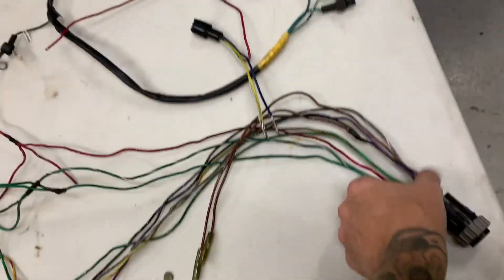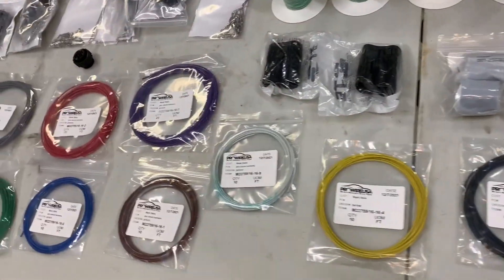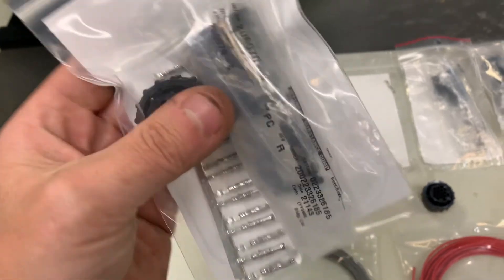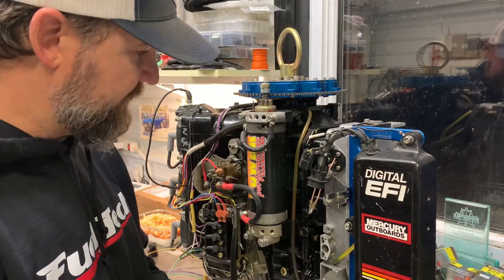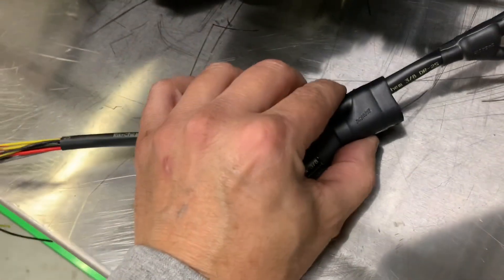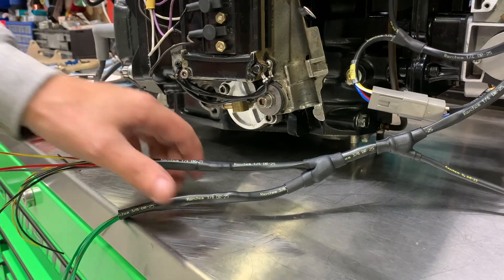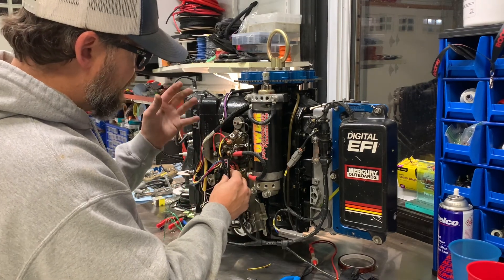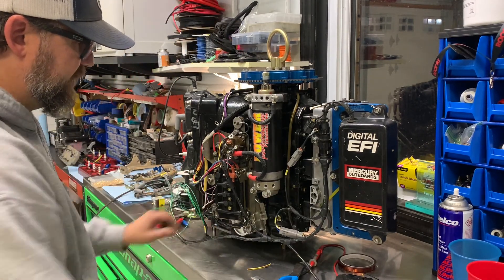Mercury racing, Pro stock wire harness build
We sell the Charger to make room for the QS1, strip it down and get to work on our new Pro Stock and V6 Pro engine harness